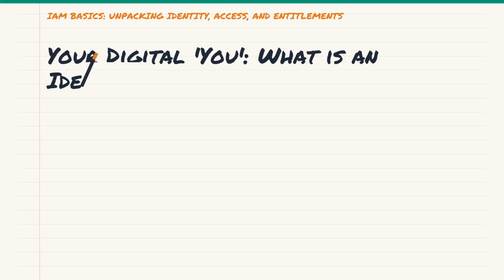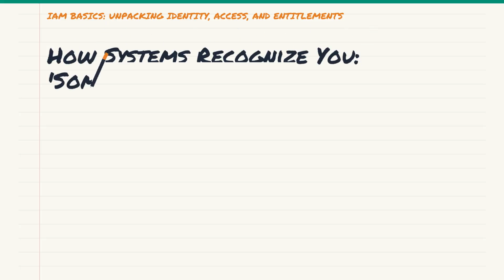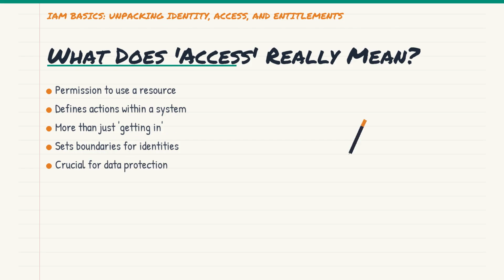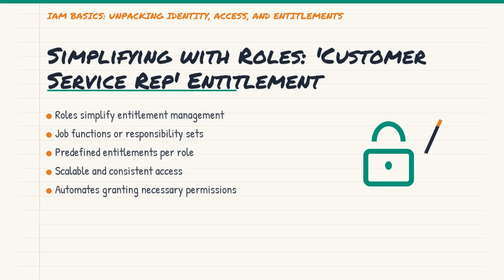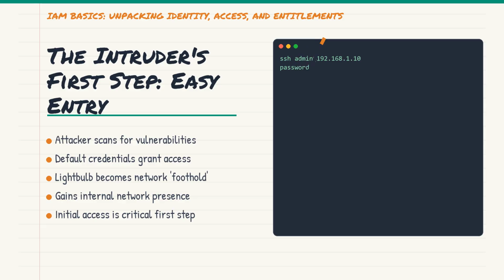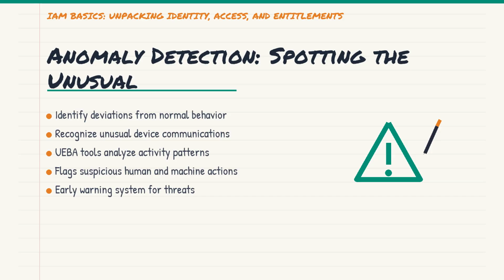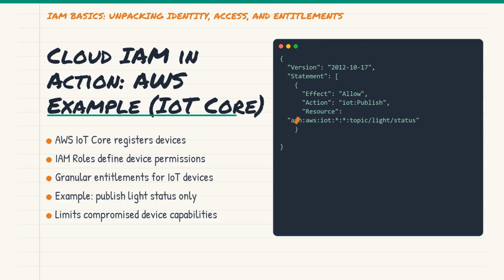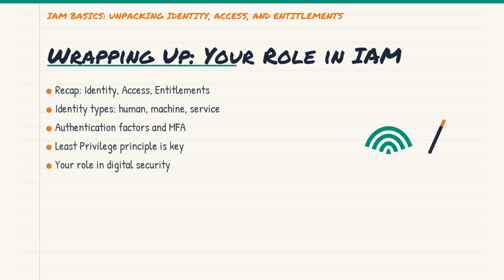IAM Explained: Identity, Access, & Entitlements Fundamentals | CyberXplain Academy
ive into the core concepts of Identity and Access Management (IAM) with CyberXplain. This video unpacks what identity, access, and entitlements truly mean, exploring how they protect your digital world from basics like MFA to complex enterprise scenarios. Learn essential security principles like the Principle of Least Privilege and discover how common breaches occur. We'll also cover crucial best practices and cloud IAM examples (AWS, Azure, GCP) to empower you. Perfect for IT professionals, security enthusiasts, and anyone looking to secure their digital presence effectively.

CHAPTERS
00:00 Intro
00:09 Welcome to IAM Fundamentals!
00:48 Your Digital 'You': What is an Identity?
01:29 Human Identities: The People Behind the Screens
02:11 Beyond Humans: Machines Need IDs Too
02:56 Apps Talking to Apps: Service Accounts
03:43 Why Every Identity Needs Management
04:27 How Systems Recognize You: 'Something You Know'
05:10 How Systems Recognize You: 'Something You Have'
05:50 How Systems Recognize You: 'Something You Are'
06:30 Combining Them: The Magic of Multi-Factor Authentication (MFA)
07:18 MFA in Action: Protecting Your Bank Account
08:00 What Does 'Access' Really Mean?
08:42 Levels of Access: View, Edit, Delete, and More!
09:22 Everyday Access: Your Home Key Analogy
09:59 Enterprise Access: Files and Apps at Work
10:45 Entitlements: Your Bundle of Rights
11:27 Simplifying with Roles: 'Customer Service Rep' Entitlement
12:13 The Golden Rule: Principle of Least Privilege
13:00 A New Hire's Entitlements: A Practical Example
13:44 Real-World Scenario: The 'Smart' Office Breach
14:27 The Critical Flaw: Default Credentials
15:10 The Intruder's First Step: Easy Entry
15:54 Moving Around: Lateral Movement Explained
16:36 Finding Weaknesses: Vulnerability Scanning
17:19 The Heist: Data Exfiltration
18:01 Catching the Bad Guy: The Role of Logs
18:46 Anomaly Detection: Spotting the Unusual
19:31 Best Practice: Change Those Default Passwords!
20:17 Secure Segmentation: The Digital Fence
21:00 Regular Check-ups: Access Reviews for Machines
21:44 Automated Onboarding: Secure Provisioning for IoT
22:28 Cloud IAM in Action: AWS Example (IoT Core)
23:13 Cloud IAM in Action: Azure Example (Managed Identity)
23:57 Cloud IAM in Action: GCP Example (Service Accounts)
24:41 Identity Lifecycle: From Birth to Retirement
25:30 Automation is Your Friend: Scalable Security
26:15 Wrapping Up: Your Role in IAM
27:01 Recap & Subscribe